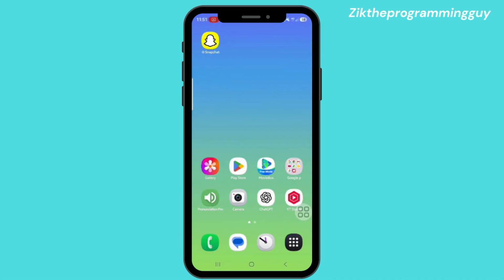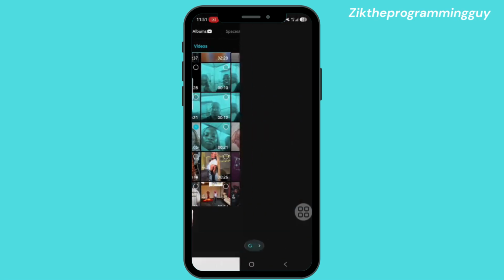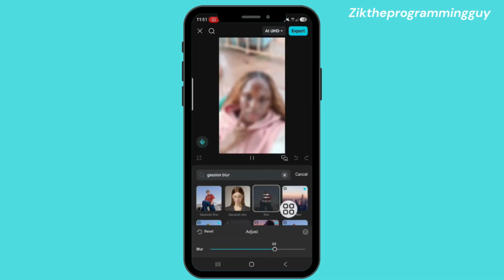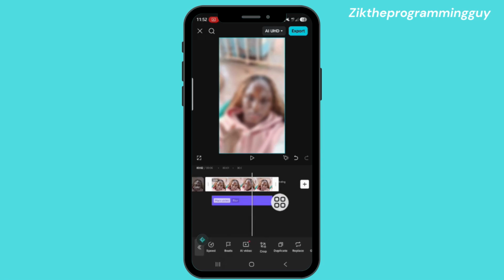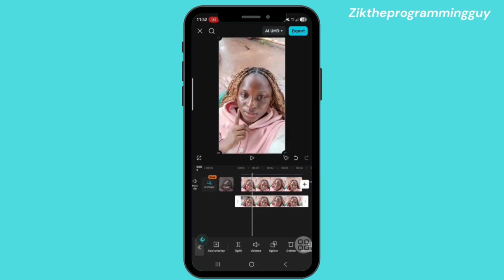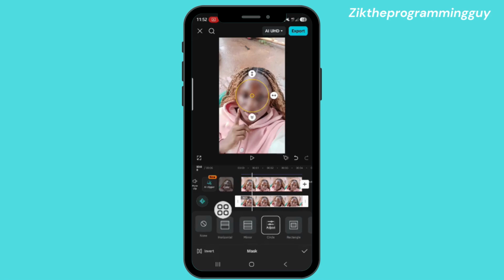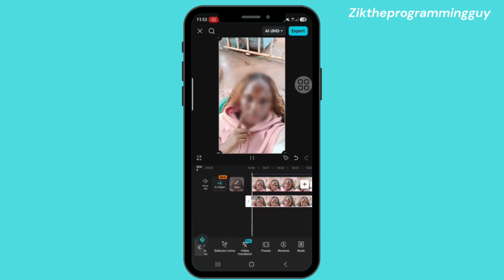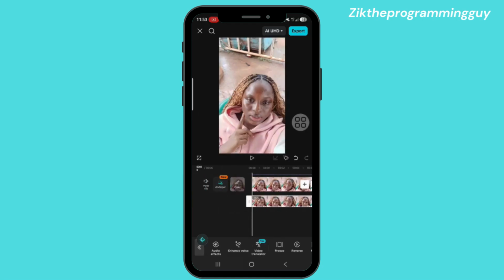How To Blur Part Of A Video In CapCut Mobile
In this video, you’ll learn how to blur a specific part of a video using CapCut on your mobile phone. The tutorial explains how to import your video, apply the blur effect, and adjust it so that it covers only the area you want to hide. This is useful for blurring faces, license plates, personal information, or other sensitive parts of a video. By following the simple steps in the tutorial, you can create a clean and professional-looking video while keeping unwanted details private.